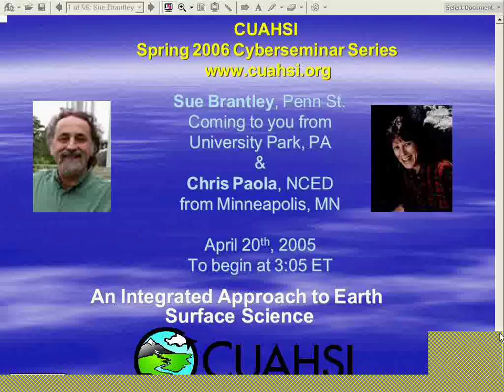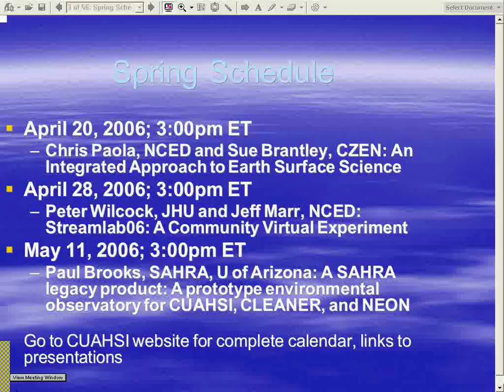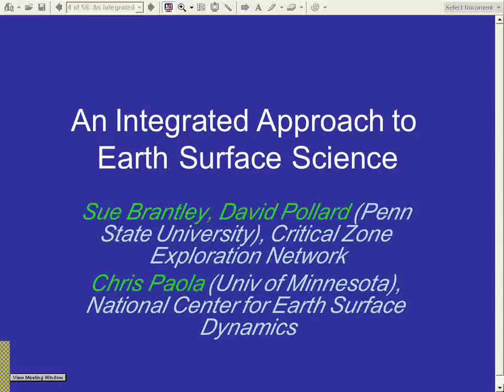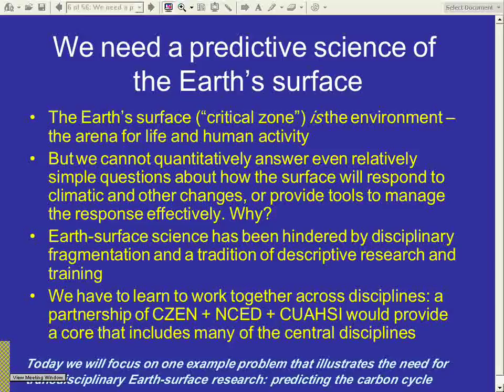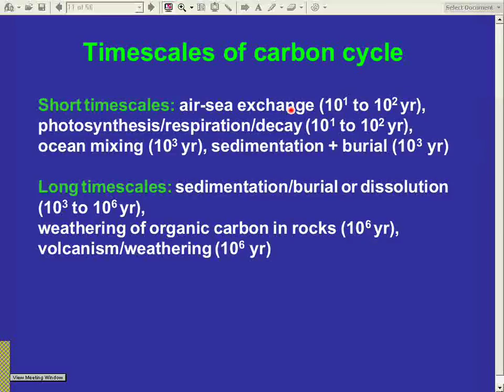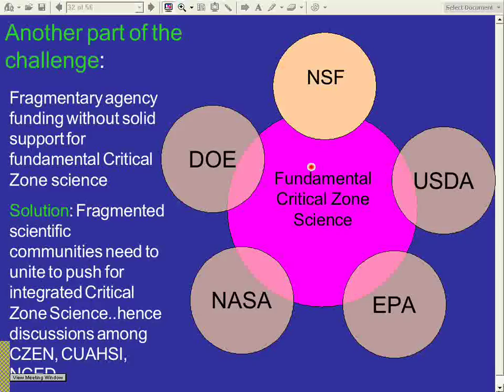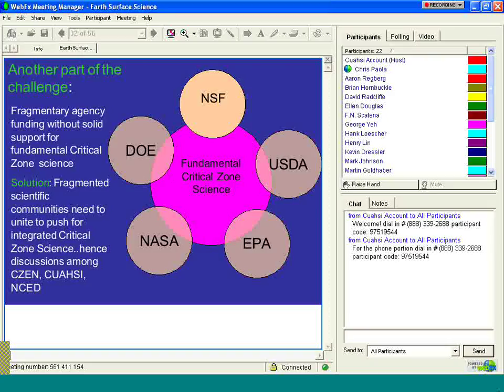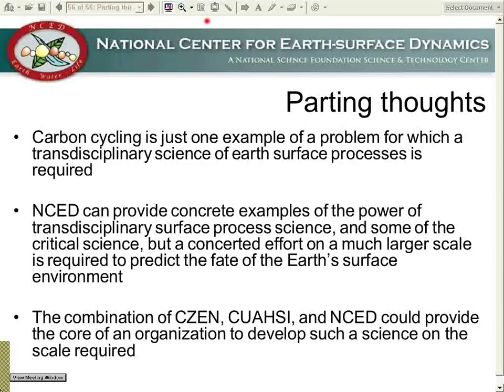2006: An Integrated Approach to Earth Surface Science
2006 Spring Cyberseminar Series
April 20, 2006
"An Integrated Approach to Earth Surface Science"
Sue Brantley, Pennsylvania State University and Chris Paola, NCED